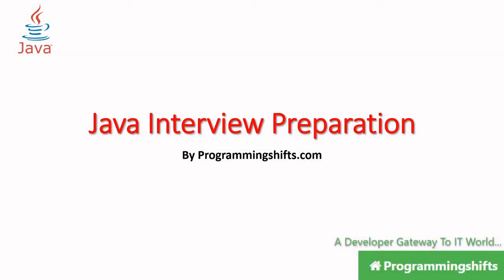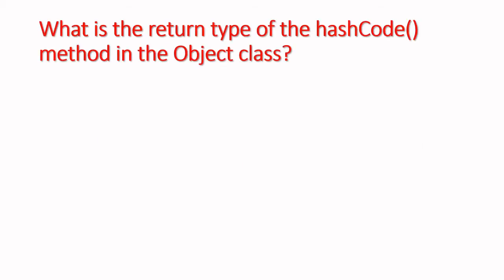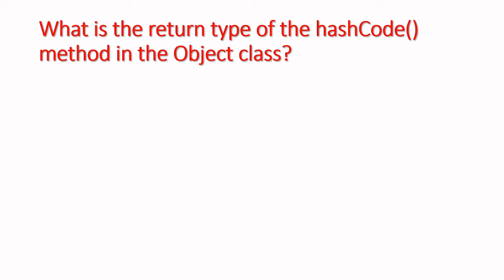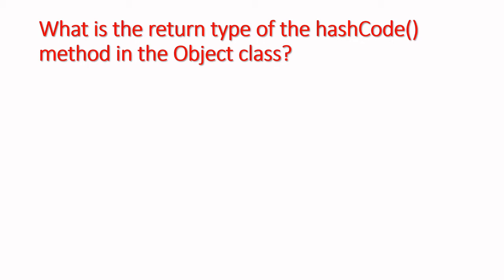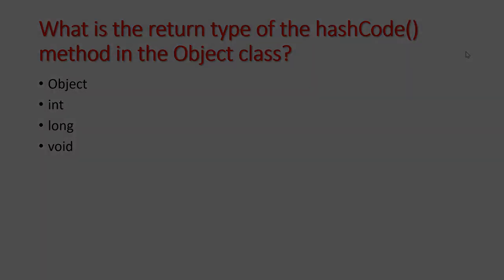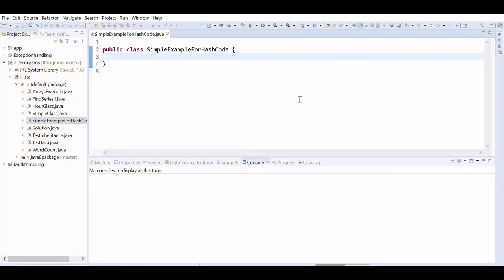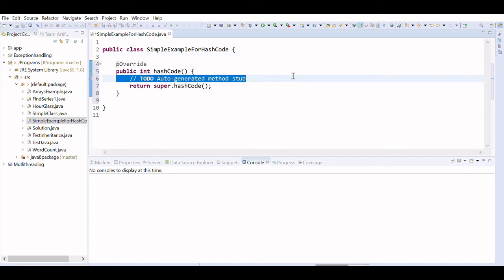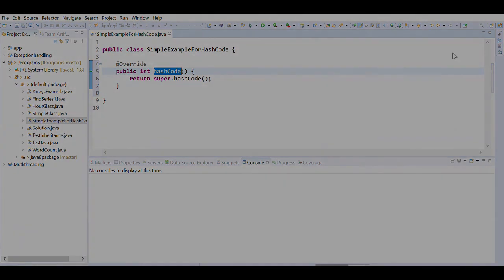What is the return type of the hashCode() method in the Object class?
Java Interview Question: What is the return type of the hashCode() method in the Object class?